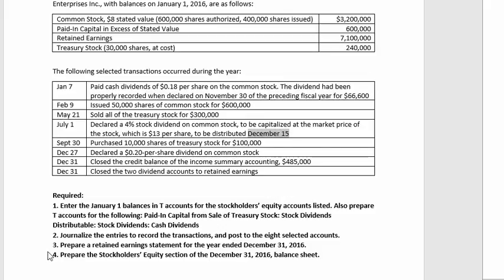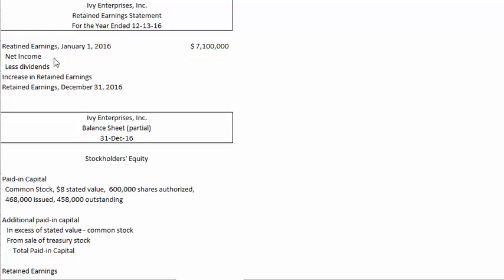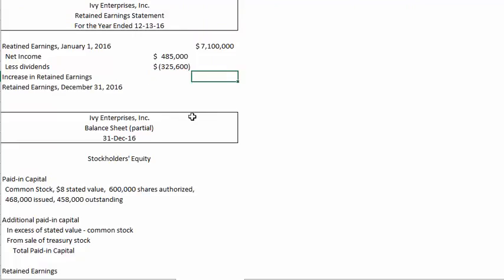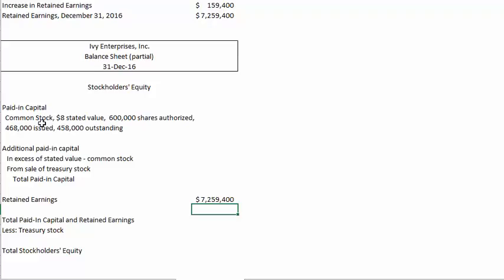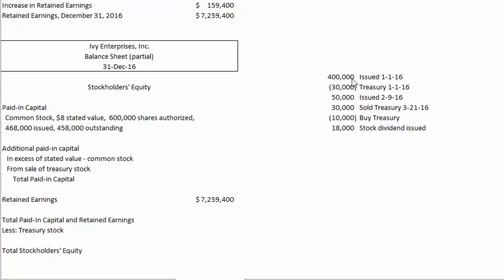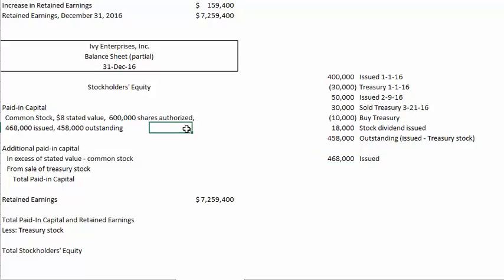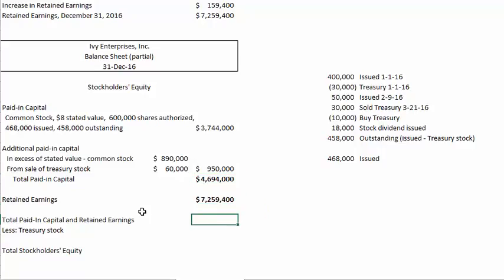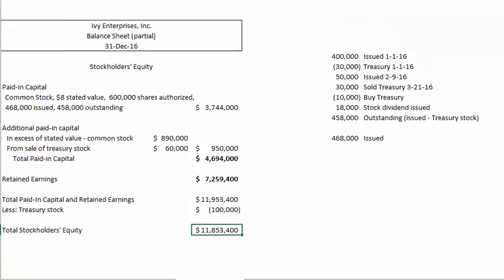Equity Comprehensive Problem Requirement 3 and 4